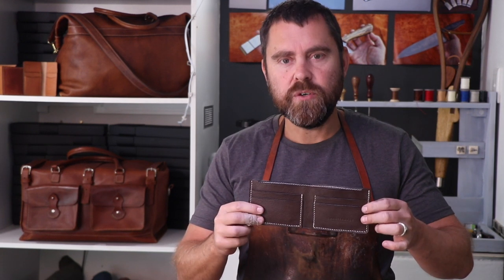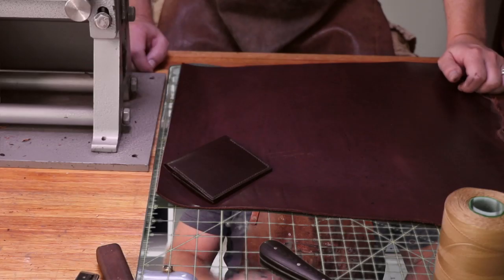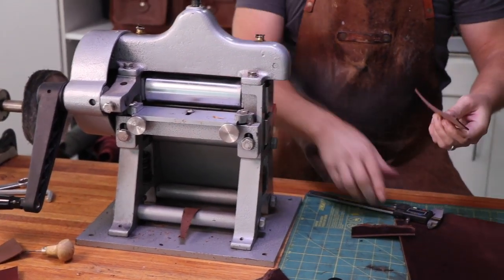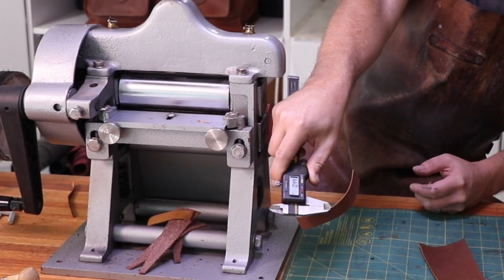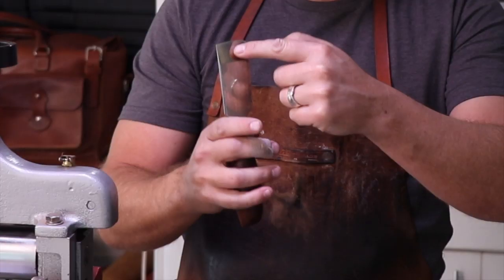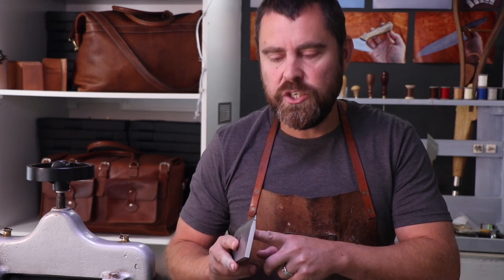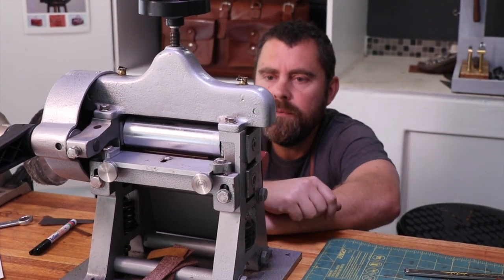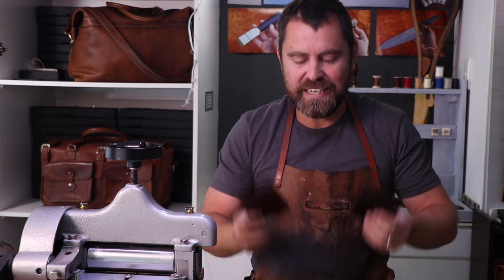Hand crank leather splitter - Do you need one?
Using a hand crank leather splitting machine can help turn your off cut pieces of leather into products that you can sell.

In this video I cover how I use the machine for splitting down veg tan leather into the correct thickness for making wallets.

I also cover the changes and adjustments I made to my machine to get it to perform extremely well for my leather working needs.